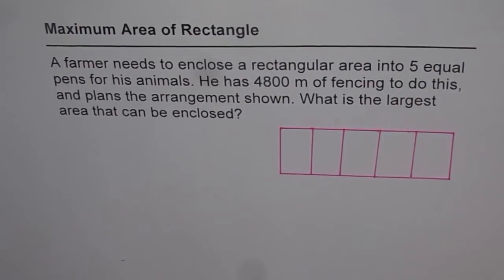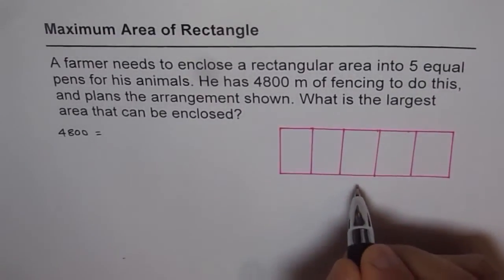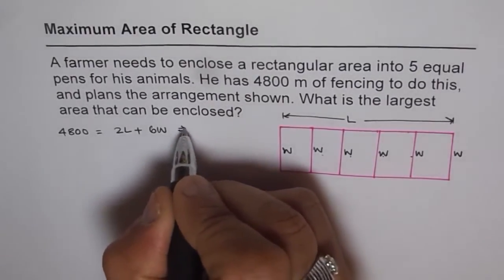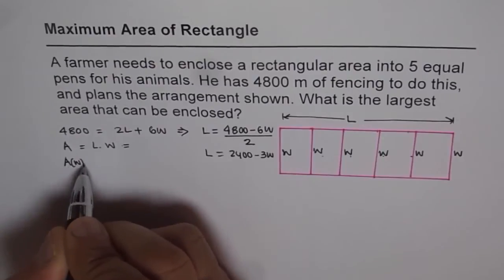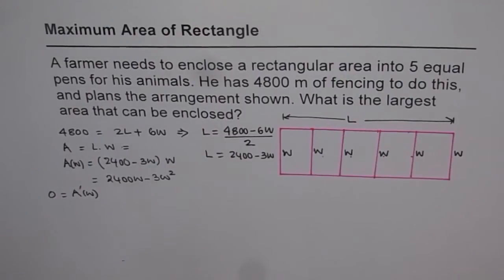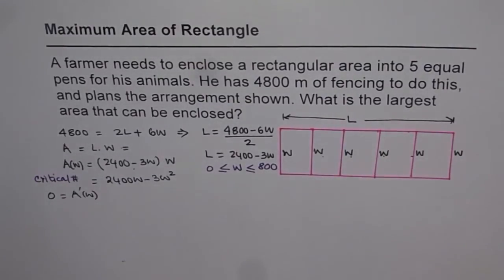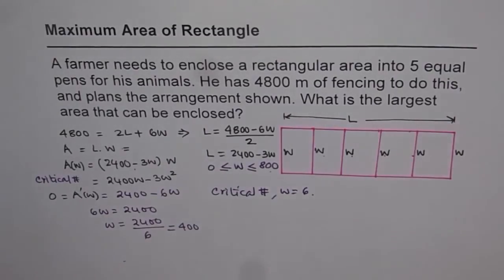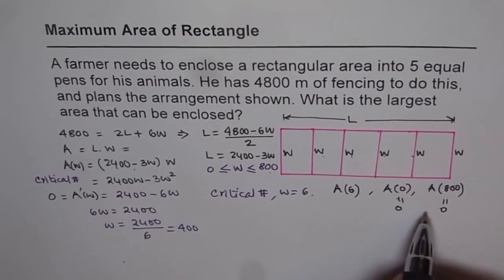Maximum Area for Rectangular Fence Field Quadratic Relations Application Word Problem